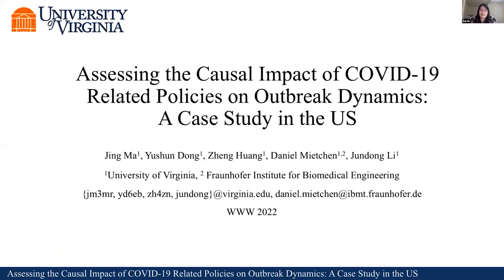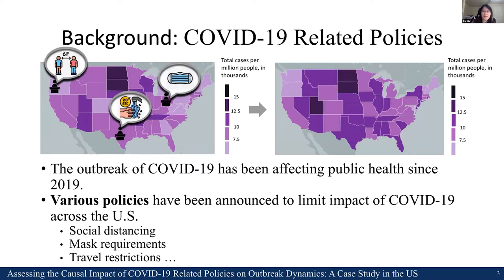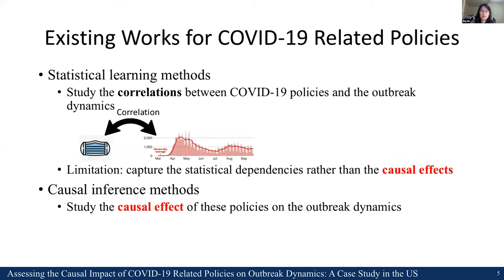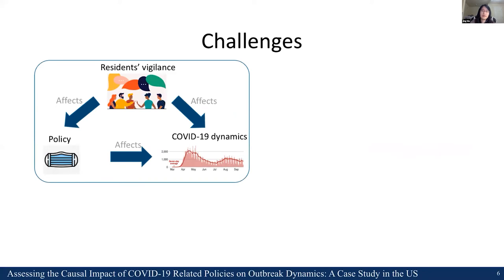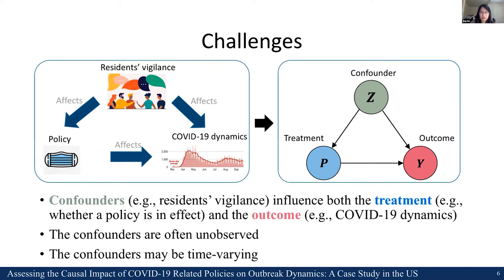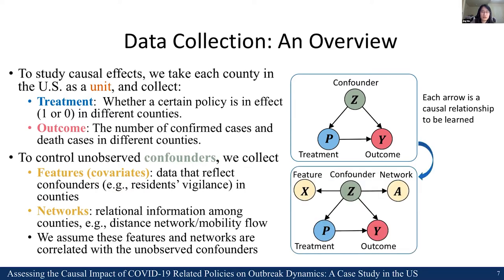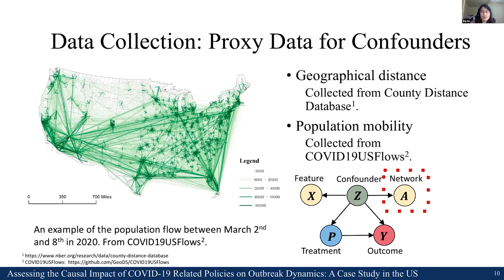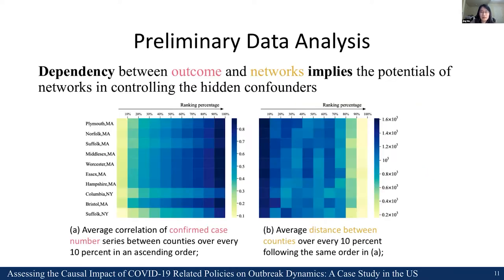Assessing the Causal Impact of COVID-19 Related Policies on Outbreak Dynamics:A Case Study in the US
Web and Society: Health